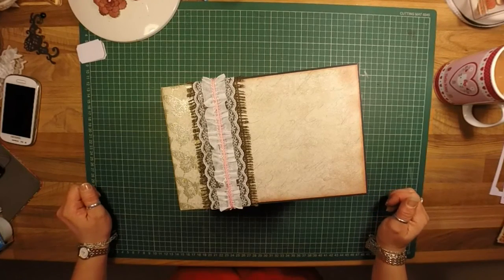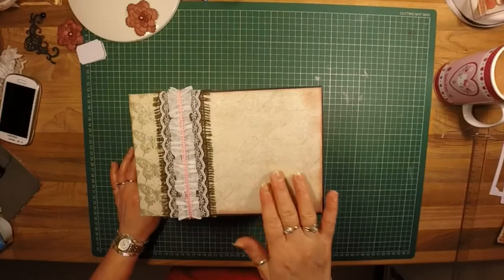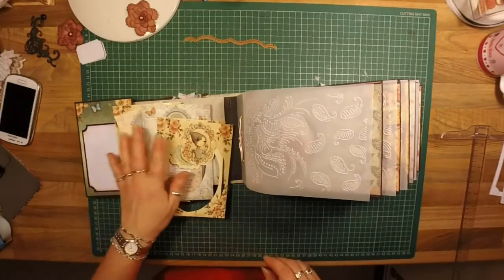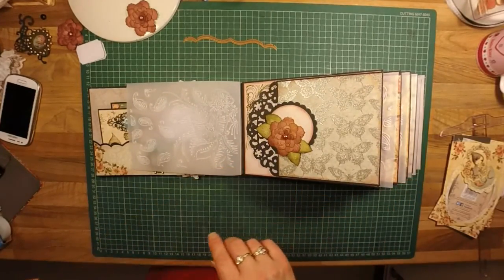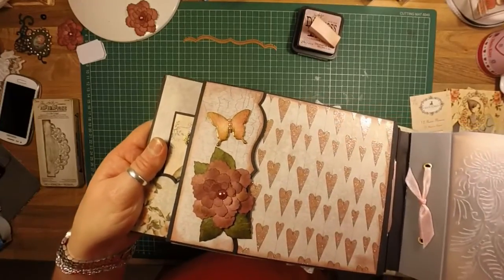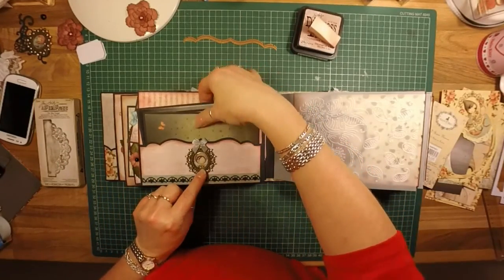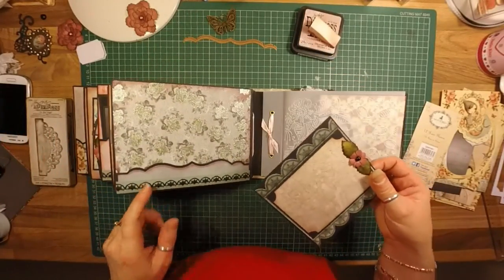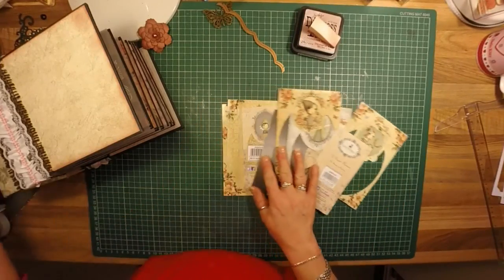Santoro Mirabelle Mini Album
Here's another album I've made using the Santoro Mirabelle paper and accessory range. Please let me know what you think!
TFW xxx